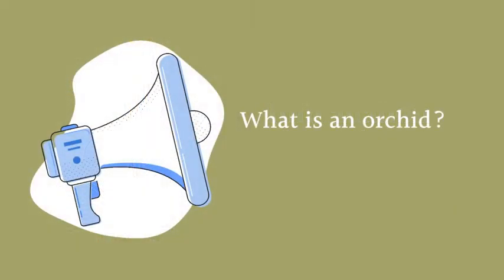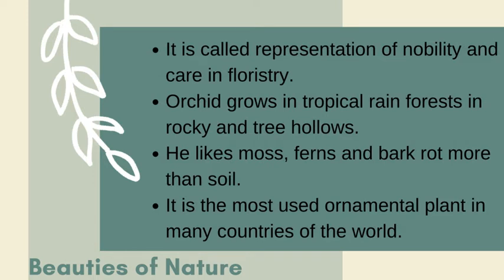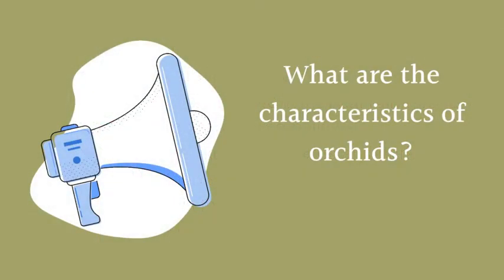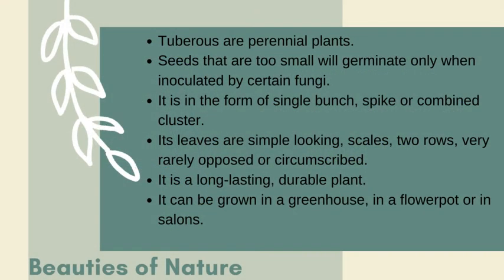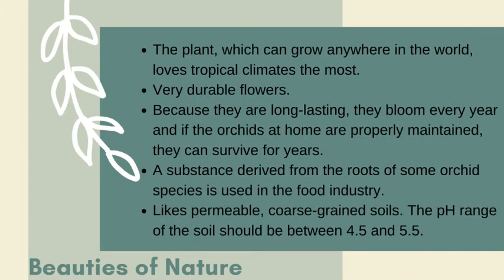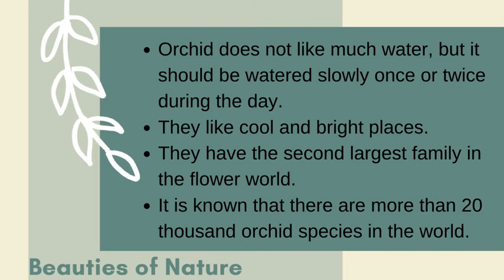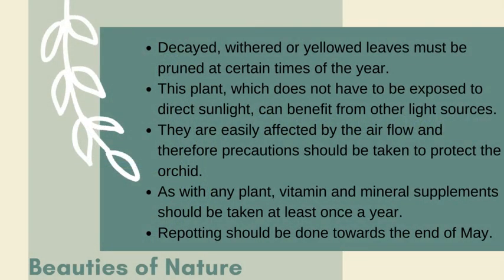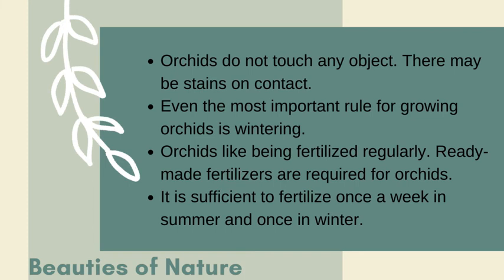orchid flower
orchid flower, Information about the orchid flower, The benefits of orchid flower.

Hi; You can access all information about nature, plants and flowers from this channel. Every video means new information.

Wouldn't we like to know where we live and the plants there?
Plants are used in many areas from health to cosmetics, but how about getting to know these plants?

Golden Journey Under The Sky Of Autumn by MusicLFiles